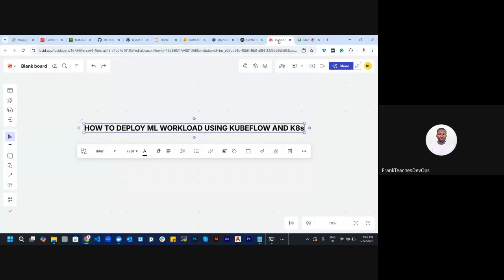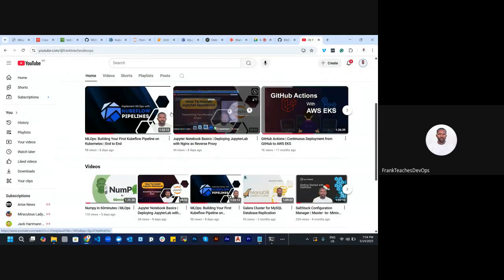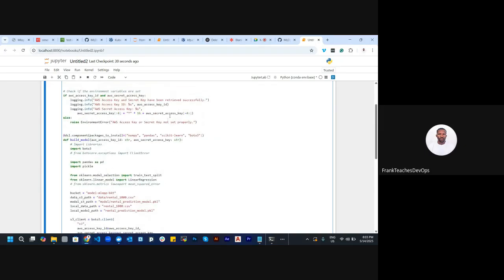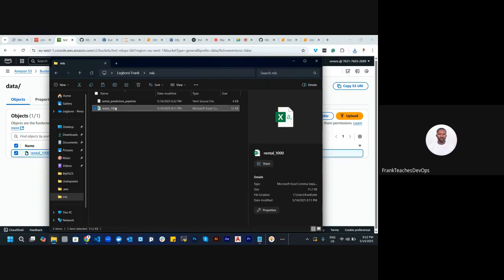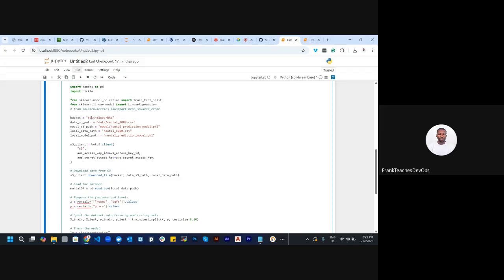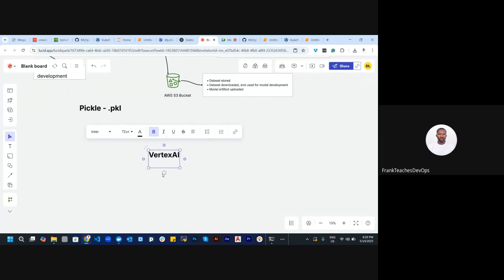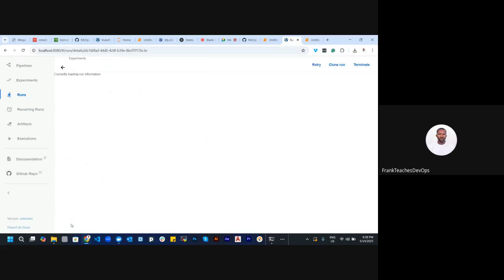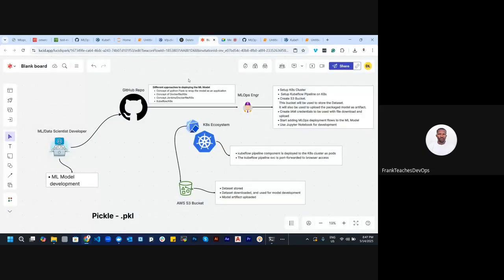Deploying and Packaging ML Models with Kubeflow Pipelines, K8s, and AWS S3 | MLOps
In this video, you'll learn how to package and deploy machine learning models using Kubeflow Pipelines and Kubernetes, with AWS S3 as a storage backend for managing datasets and model artifacts.

I will walk you through the full MLOps workflow—from data preparation and model training to containerization, pipeline creation, and model deployment—entirely on Kubernetes.

You’ll also learn how to integrate AWS S3 into your pipeline for scalable and secure data and artifact management.

📌 Key Concepts Covered:

- Creating reusable Kubeflow pipeline components

- Managing datasets and artifacts with AWS S3

- Deploying pipelines on Kubernetes

- Automating model workflows in production

This tutorial is ideal for data scientists, ML engineers, and DevOps practitioners looking to scale machine learning workflows using open-source tools.